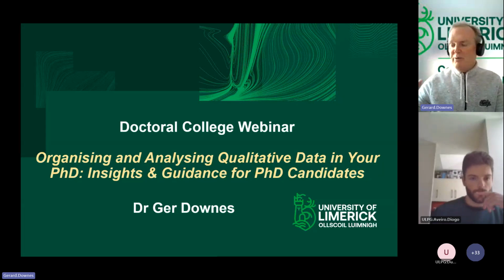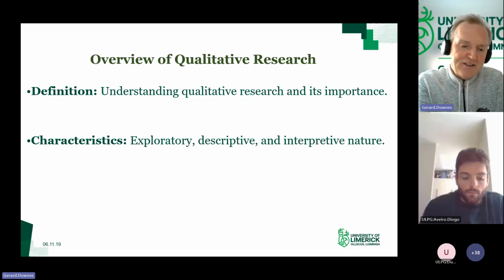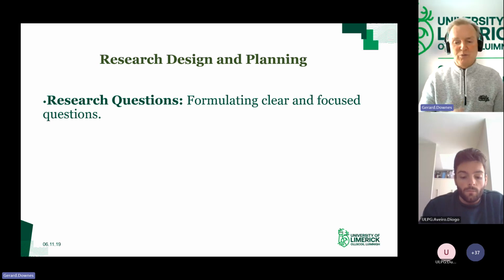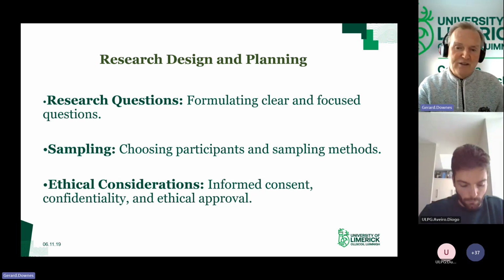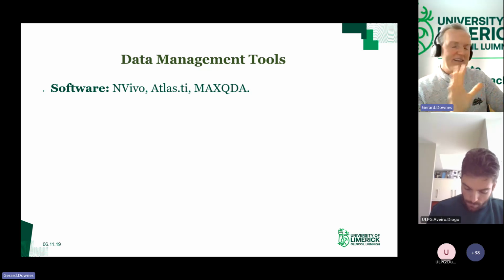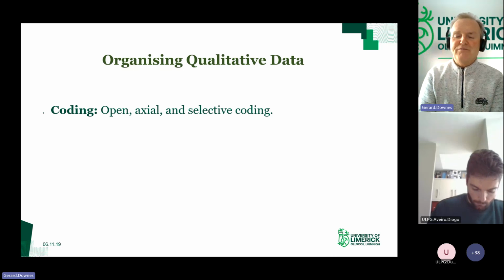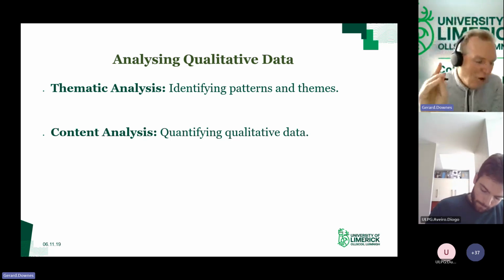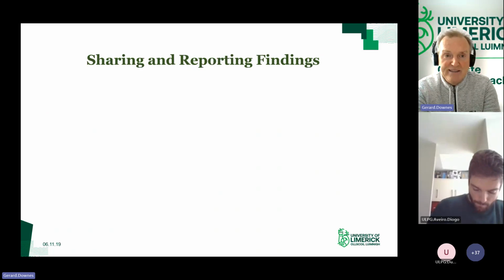Doctoral College Webinar - 'Organising and Analysing Qualitative Data in Your PhD'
University of Limerick (UL) Doctoral College Webinar -  'Organising and Analysing Qualitative Data in Your PhD'